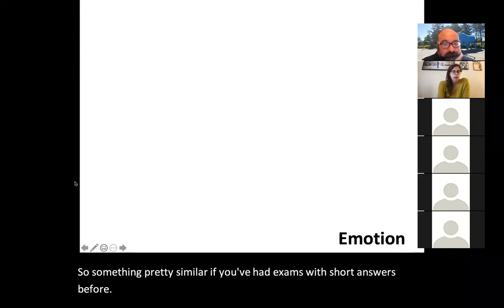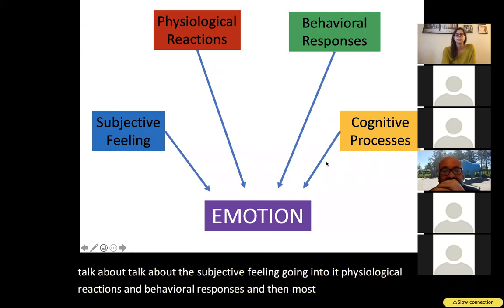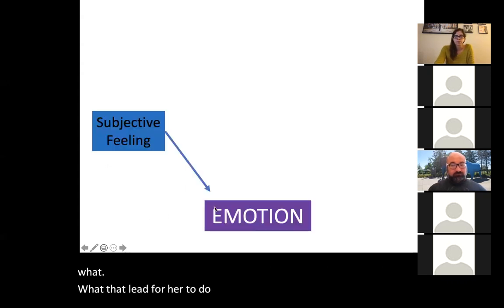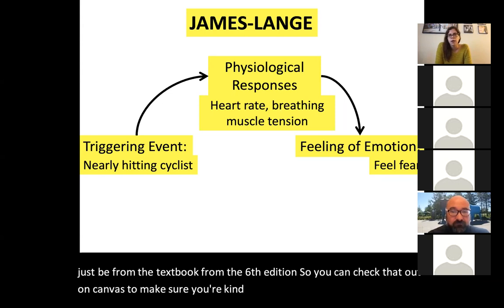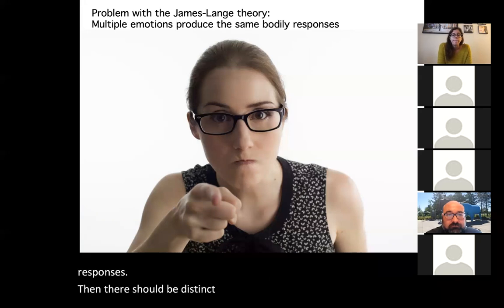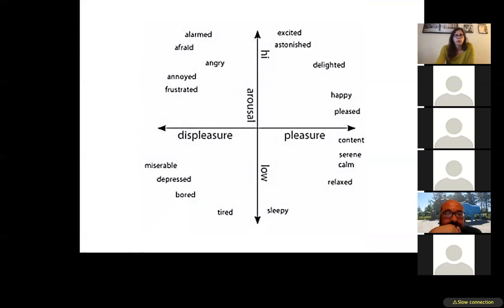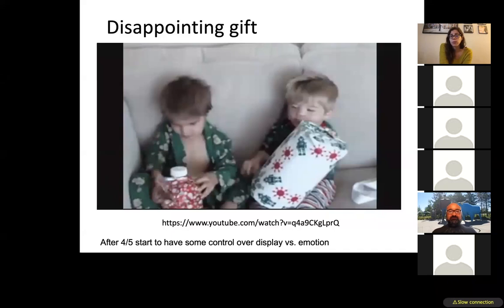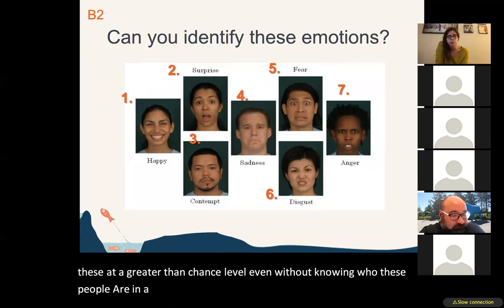PSYC031 Emotion 4 1 S2020